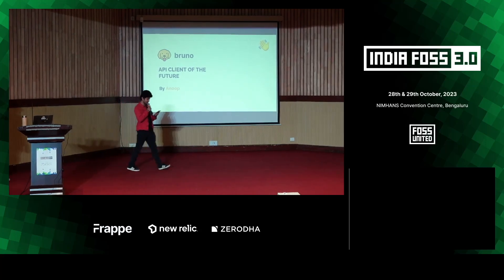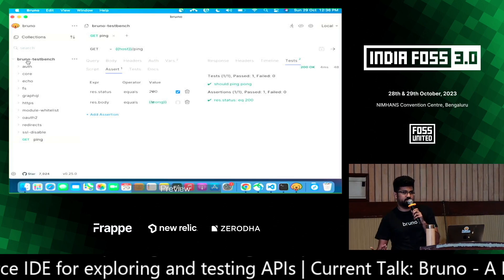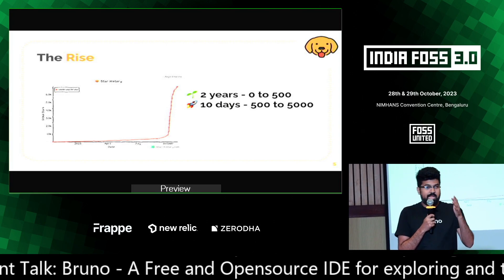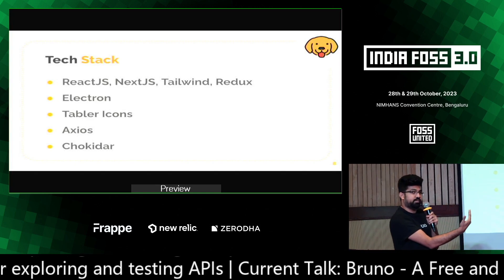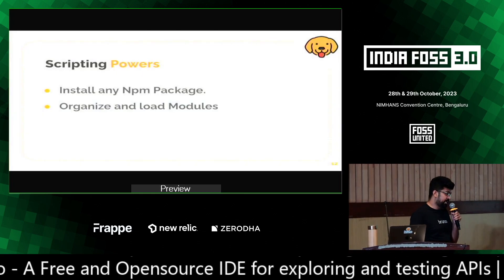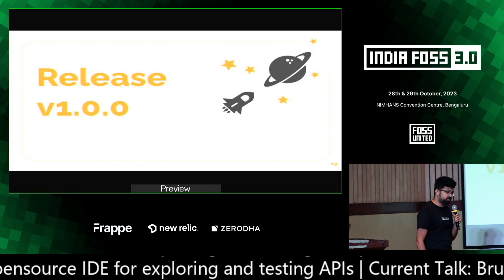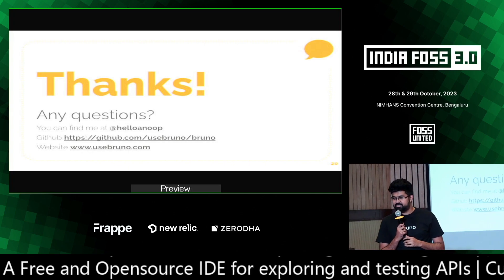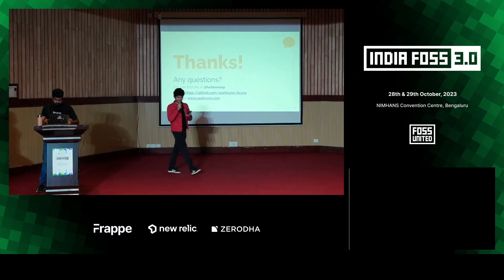Bruno Talk - IndiaFoss 3.0 Conference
Introducing Bruno at India Foss 3.0 Conference